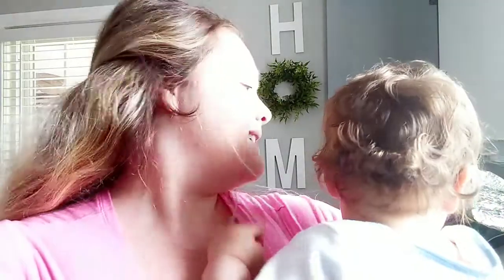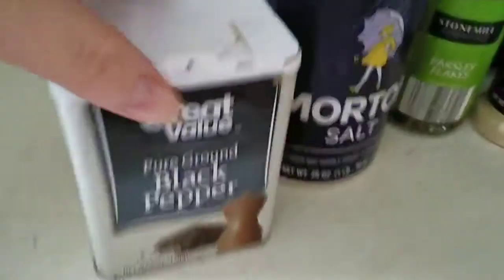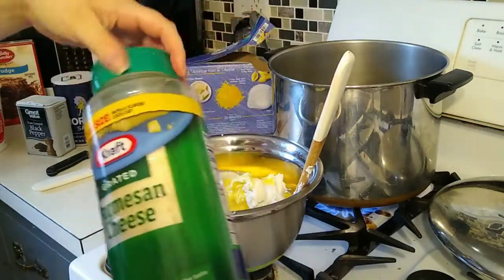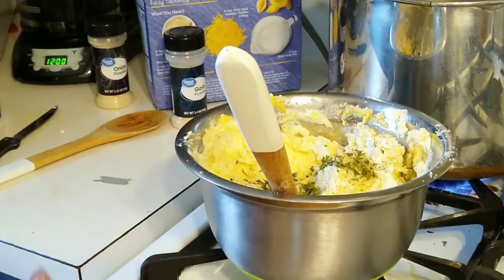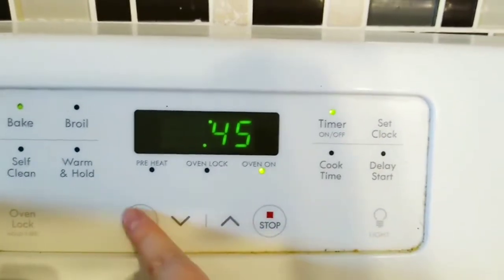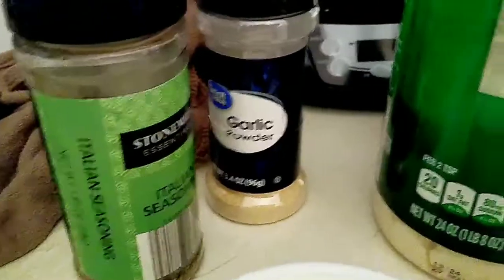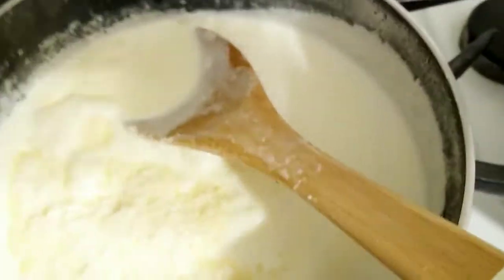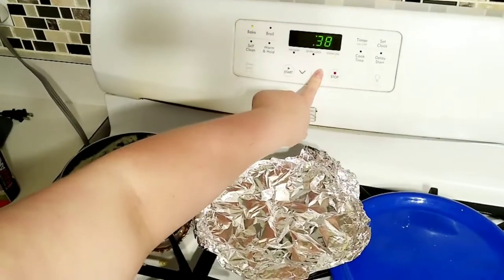2 STUFFED SHELL Recipes / What's For Dinner / Cook With Me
Hey guys welcome back ! In today's Cook with me I'm sharing what's for dinner ! We are having 2 Stuffed Shell Recipes ! The first one is an original stuffed shell recipe . The second one is an Alfredo Stuffed Shell Recipe .

What's for dinner tonight will last my family up to 4 days the amount of stuffed shells I'm making . Recipes will be below typed out for you so you could Cook with Me !

MEAL PREP / Family of 5/ cook with me / Recipes

In this Cook With Me , I will be giving you meal prep ideas for ground meat recipes. We will be meal prepping for my family of 5, these recipes will be what's for dinner for the next 4 days ! Come cook with me and meal prep with me . Try New recipes for your family dinner !

12 oz box of shells
32 oz ricotta
About 1 1/2 cup mozzarella
1 cup of parmesan ( shaker cheese)
2 eggs beaten
Salt 1/2 teaspoon
Pepper 1 teaspoon
1 teaspoon of parsley
Garlic. Powder and onion powder

Mix every thing together , cook the shells to the instructions on the box . Preheat the oven to 350 degrees and grease your baking pan.

Add on top an entire bottle of your favorite spaghetti sauce , spread it out . I added some pepper and Italian seasoning on top and some more mozzarella cheese .

Bake in the oven for 45 minutes

__________ Alfredo Stuffed Shells________

Sauce
*4 oz cream cheese
1 stick of butter ( I use salted )
1 pint of Heavy cream
Garlic powder
Italian seasoning
1 to 1 1/2 cup Parmesan cheese ( shaker cheese )

Start by heating your pan on high heat with the butter and  cream cheese. Once those start to melt some add in all the heavy cream . Once all the chunks of cream cheese and butter and melted and the sauce starts to get thick ish turn heat to medium and add in the seasoning and cheese . Keep stirring to get all the lumps out and let it sit on simmer.

Once again add your stuffed shells to your baking pan and add the alfredo on top . I also added some more parmesan cheese on top to make a crispy topping .

Bake at 350 for about 40 minutes.